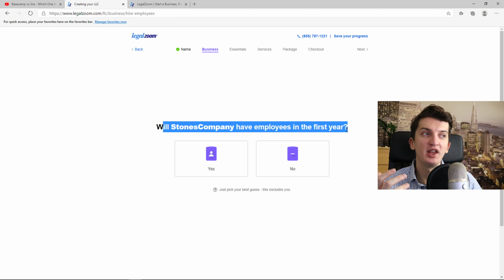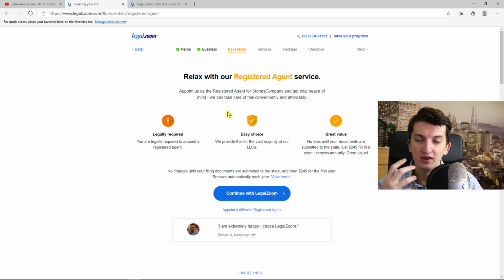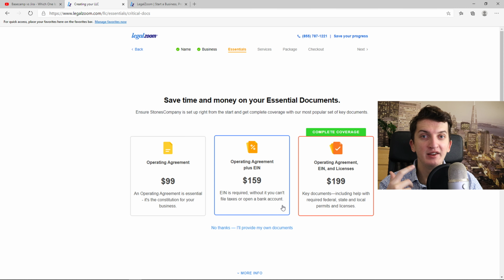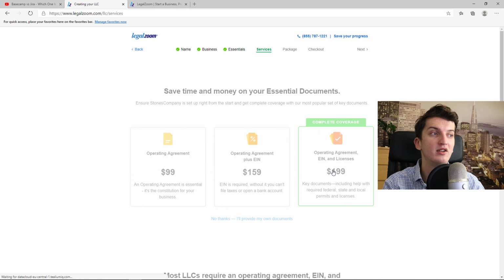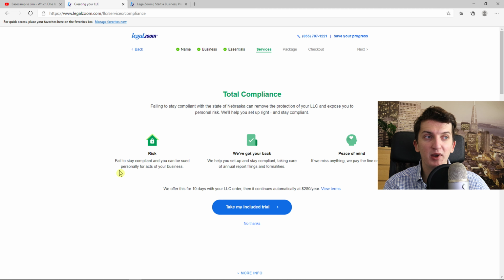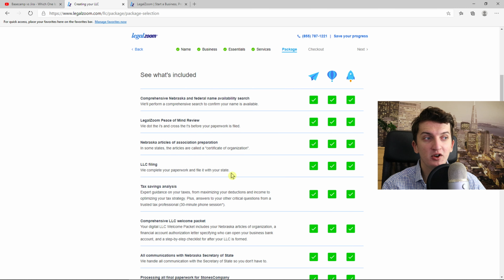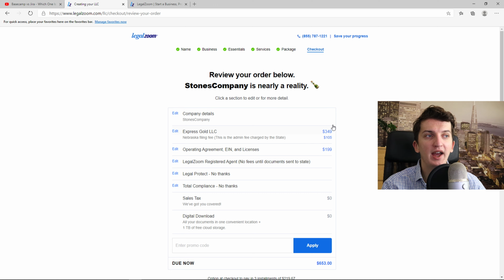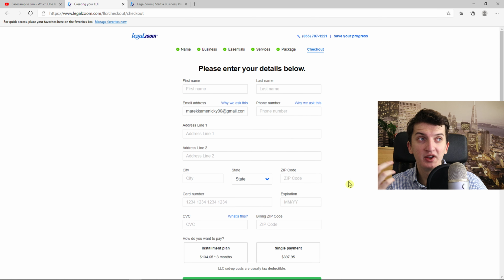How To Form An LLC In Nebraska In 5 Minutes